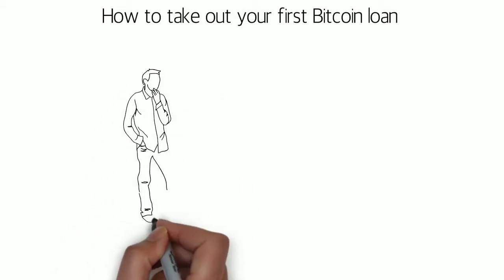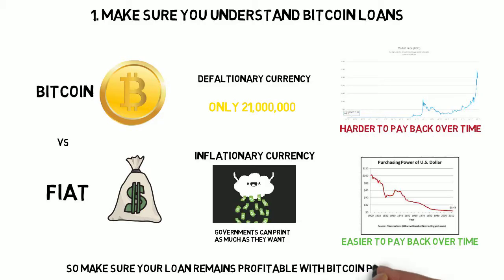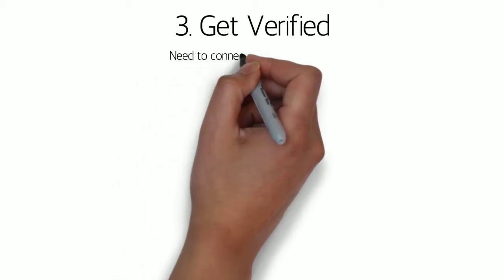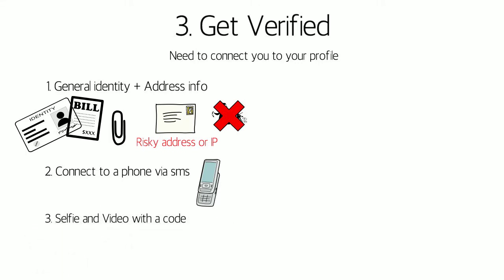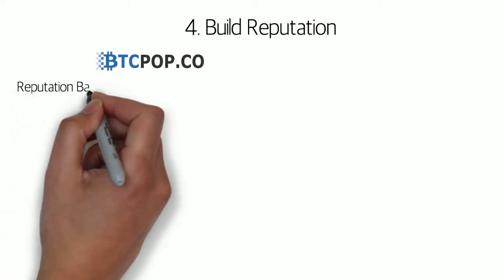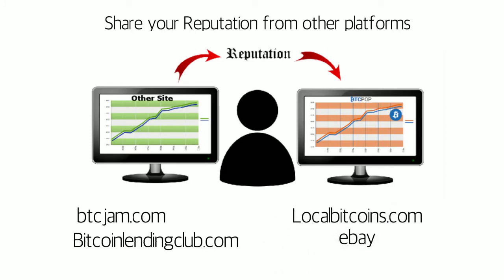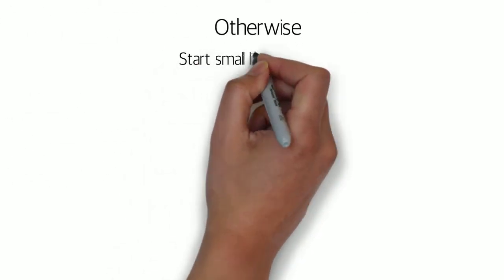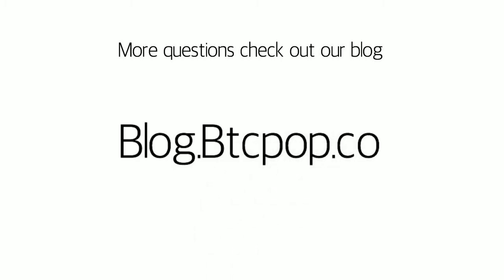Get your first Bitcoin loan